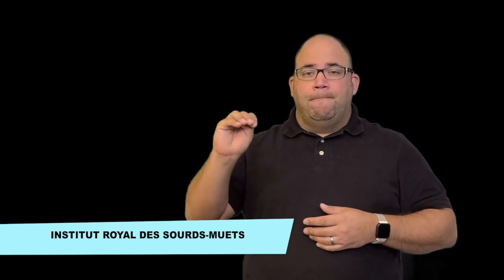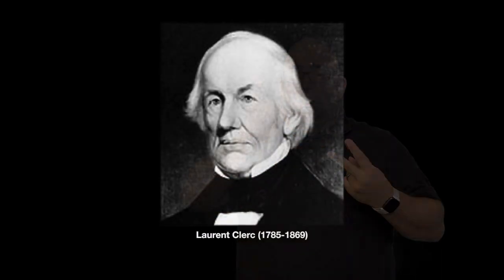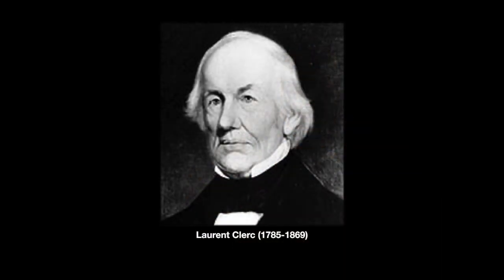History of American Sign Language (ASL and English voiceover)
A narrative of the origins of American Sign Language by ASDB Deaf Mentor, Joseph Ponte.